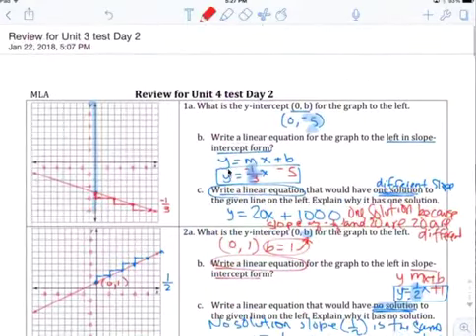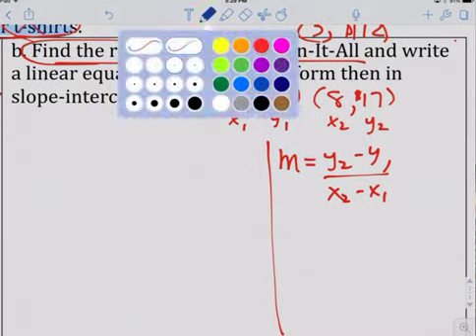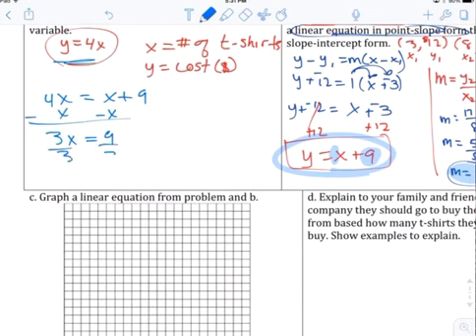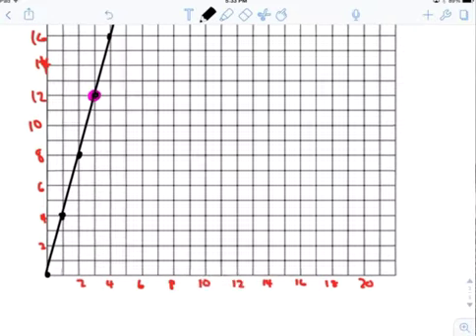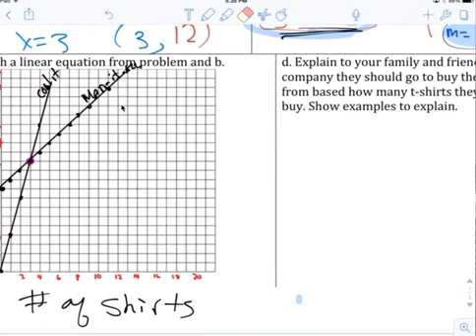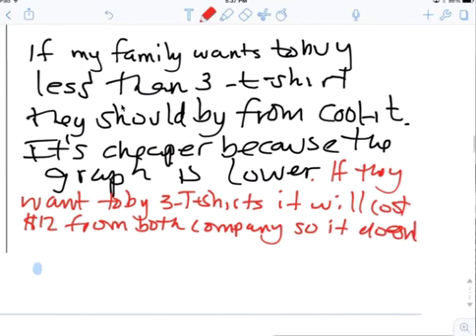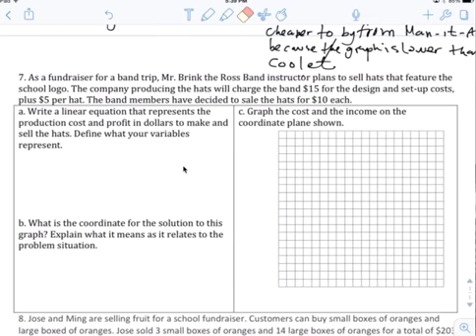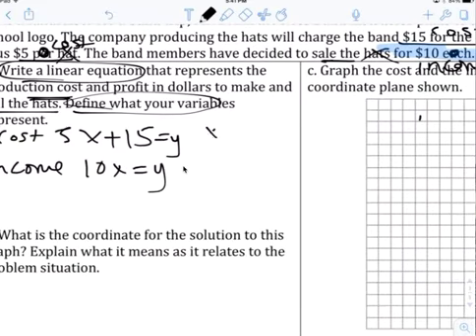Review for unit 4 Test Day 2 Part 2